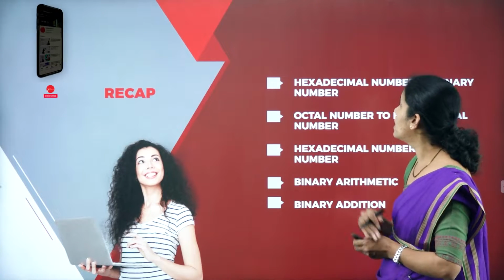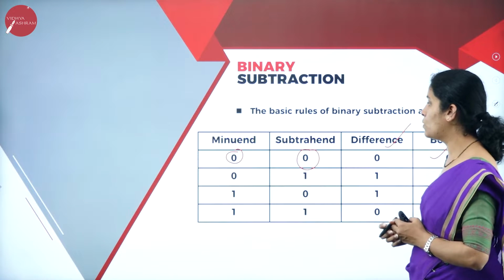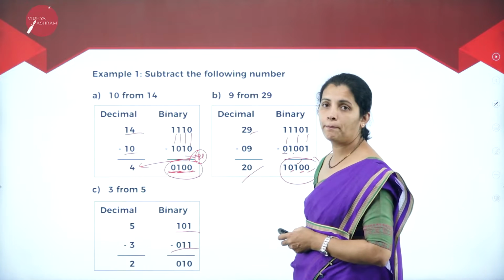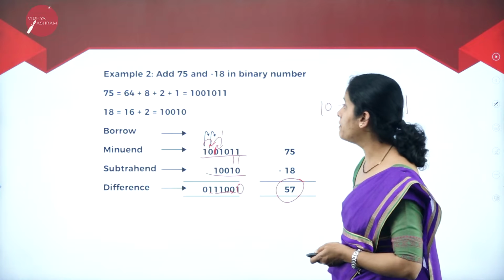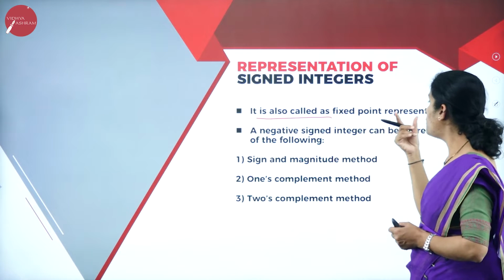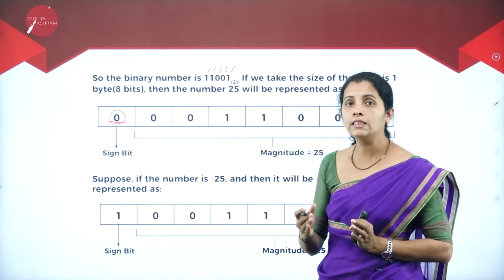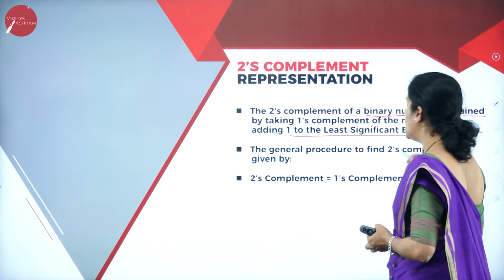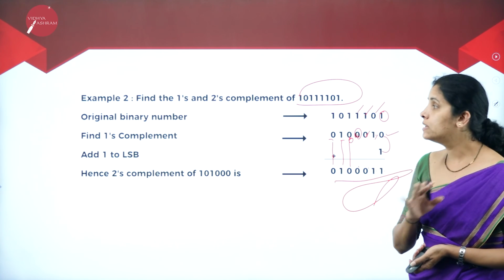DAY 47 | COMPUTER SCIENCE | I PUC | DATA REPRESENTATION I L6